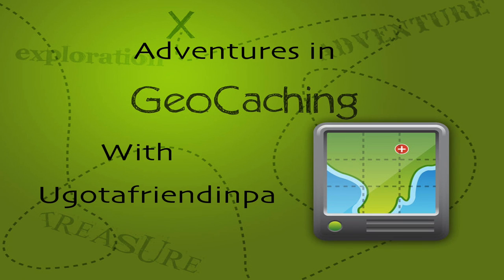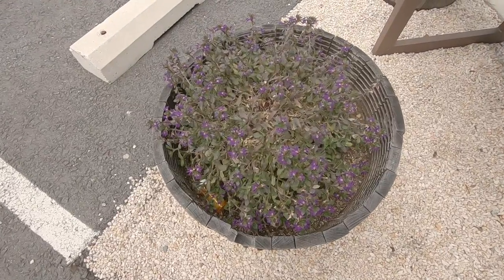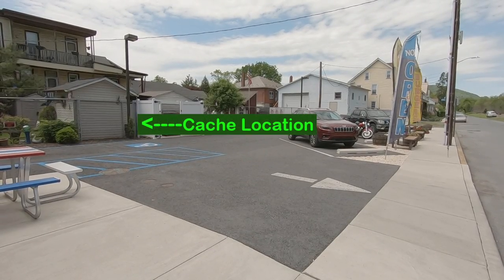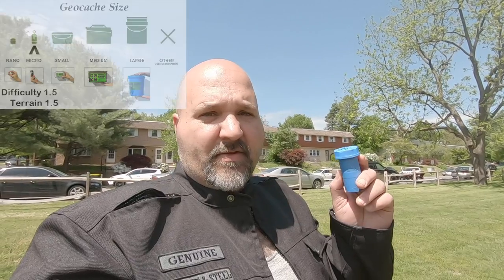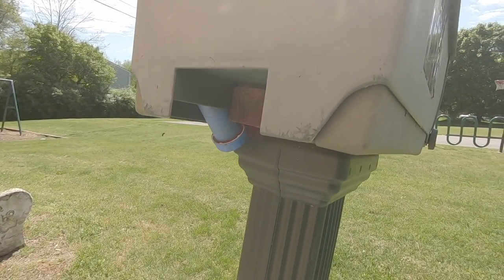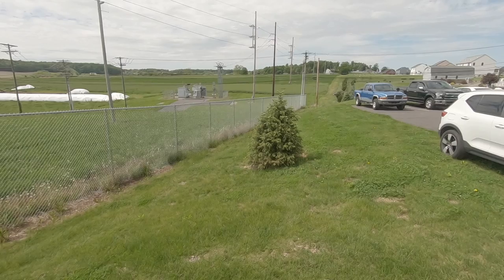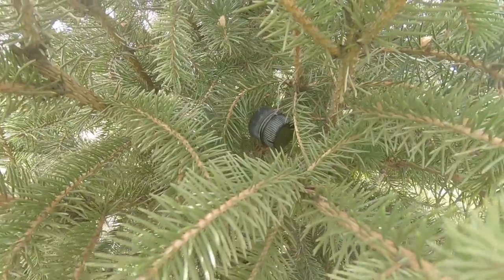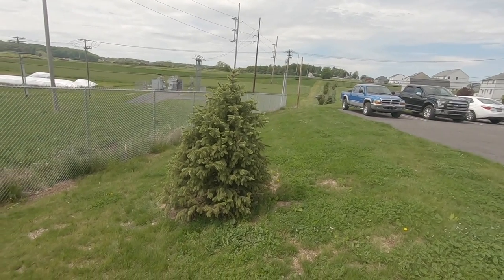Geosense Challenge 41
Season 2019 Episode 41 was filmed on May 18 2019, We start in Slatington and went out to Steins Corner. Pa. The first is in the parking lot of a local business. Then off to a playground to turn that frown upside down. Then we finish off at soccer fields.

 The geosense challenge is videos of the containers in different locations. Only one of the locations shown is correct, can you pick the right one. I hope this format will help make sense of the cache locations better. On the other hand it can make finding the right location harder. Please take the pole that pops up during location number four. This will show you how you did compared to others.

Cache location number one is a Pill bottle . The cache is a Micro D:1.5 T:1

Cache location number two is a pill bottle. The cache is a Micro D:1.5 T:1.5

Cache location number three is a bottle top container . The cache is a Micro D:2.5 T: 1.5

I hope you got all three Geosense challenges correct.

Check it out for events, photos, and videos.

For the music that was used in this video it was free. Need free music visit: